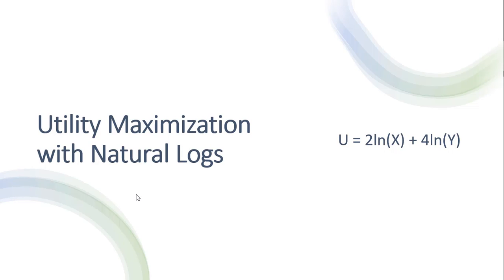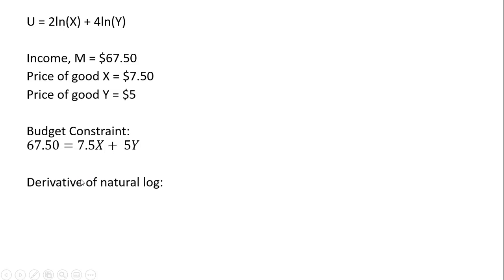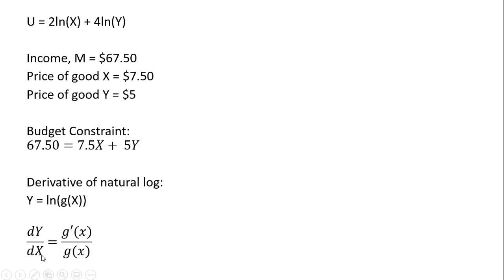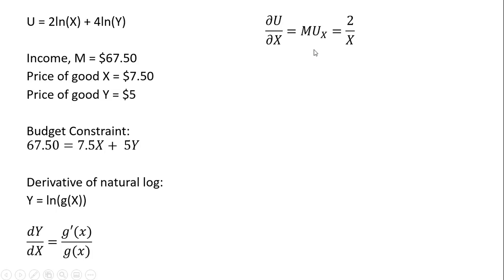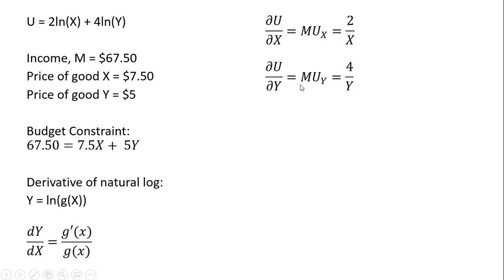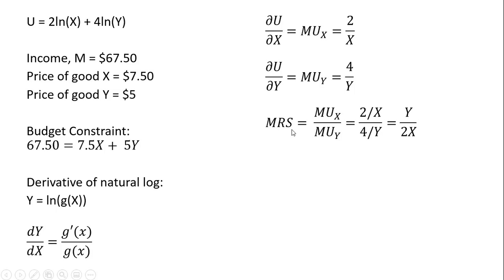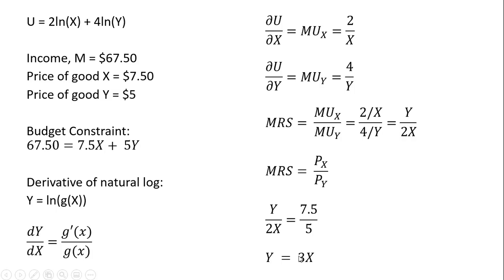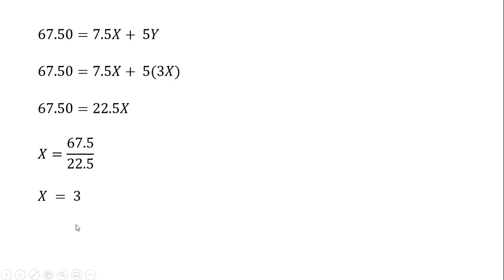Utility Maximization: Example with Natural Logs